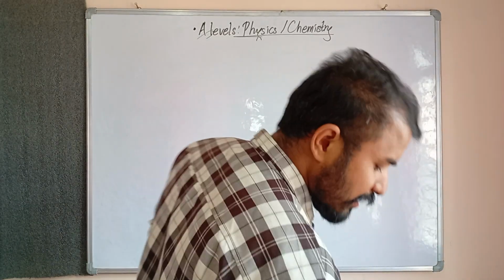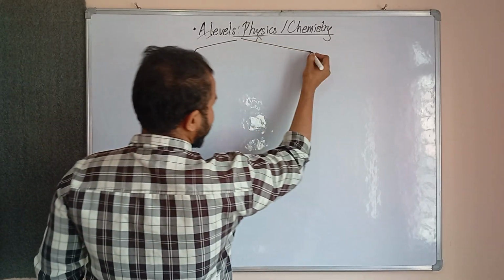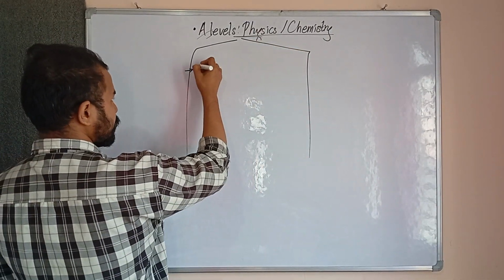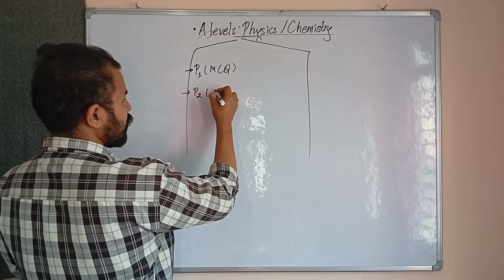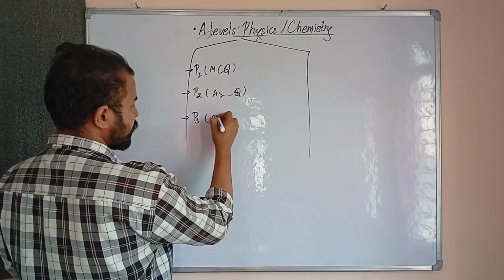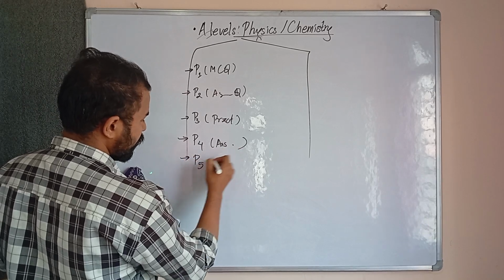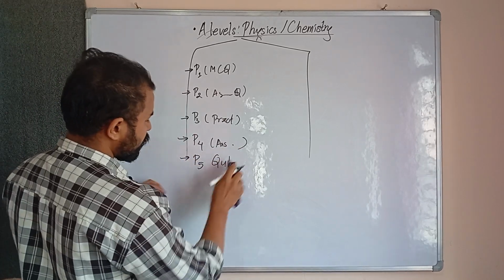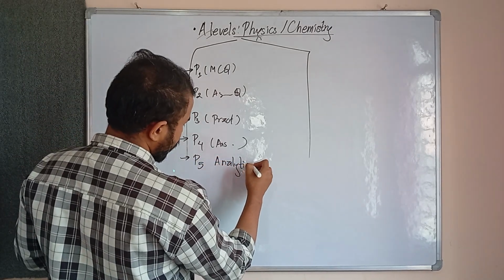🔥 Thinking of taking A Level Physics & Chemistry? Watch this complete guide before you start! 🚀📚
🎓 A Level Physics & Chemistry Explained | Study Pattern, Exam Format & Smart Strategy

Are you planning to study A Level Physics and Chemistry? Wondering about the syllabus, exam pattern, paper structure, and how to prepare effectively for top grades?

In this video, I break down everything you need to know about A Level Physics and Chemistry, including:

✅ Subject Structure (AS & A2 Levels)
✅ Exam Pattern and Assessment Format
✅ Number of Papers and Marks Distribution
✅ Practical & Theory Components
✅ Tips to Score A and A* Grades
✅ What New A Level Students Should Expect

Whether you're a SEE graduate, a new A Level student, or a parent looking for information, this complete guide will help you understand the A Level journey and prepare with confidence.

📚 This video is especially useful for students planning to study:
• Cambridge International A Level Physics
• Cambridge International A Level Chemistry
• AS Level Physics
• AS Level Chemistry
• A2 Physics
• A2 Chemistry

🚀 Start your A Level preparation the right way with Bigyan Guru!